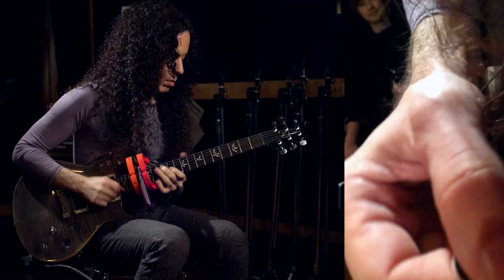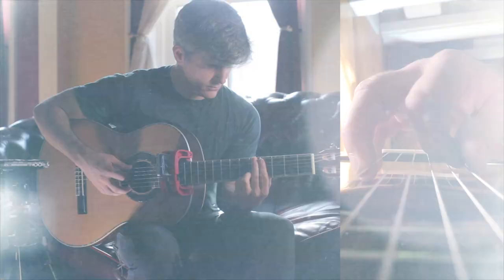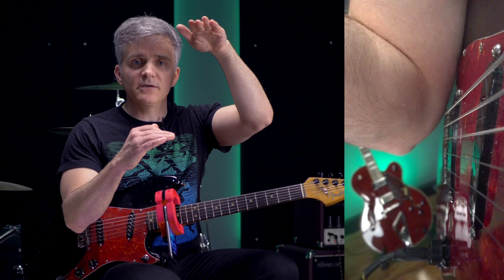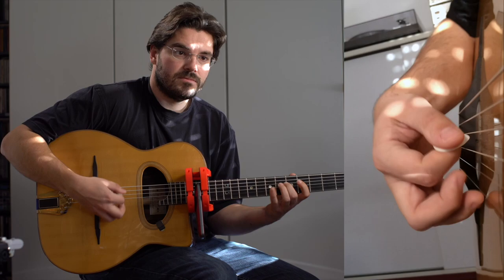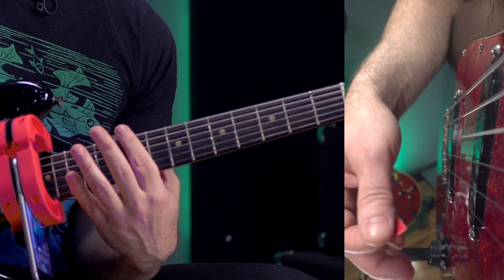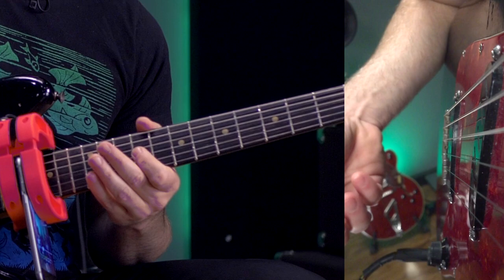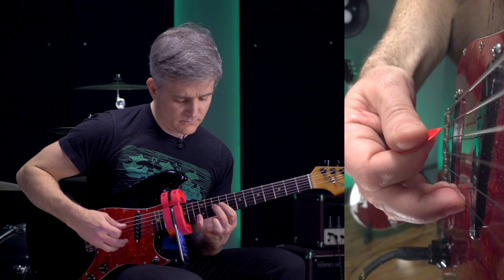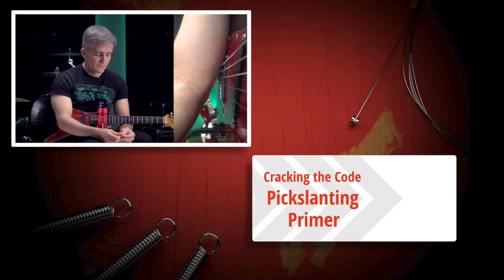No Palm Muting? No Problem! Noise Control Secrets of the Flexed Form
THE MAGNET CAMERA MOUNT IS NOW ON KICKSTARTER!  Film your own playing just like we do in our lessons!

Can you really play high-gain leads without palm muting and with no noise gate?  Many of the best already do!  Let's learn how Marty Friedman, Michael Angelo Batio, and Eddie Van Halen control the noise when playing in the "flexed form".  Hint: Gain is not the enemy.  Learn more about forearm motion with the Pickslanting Primer